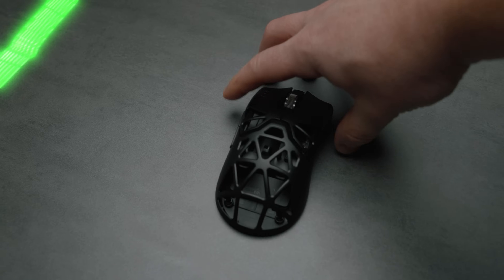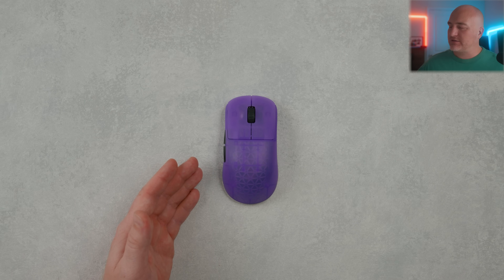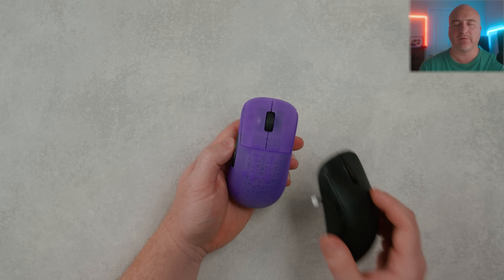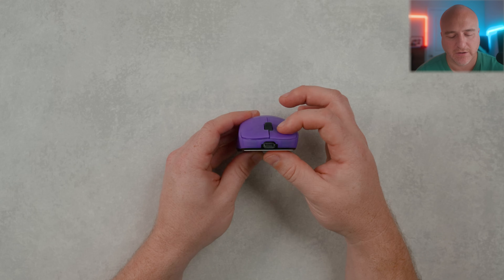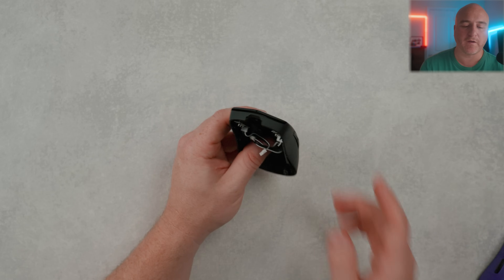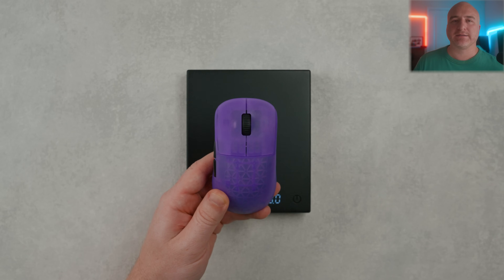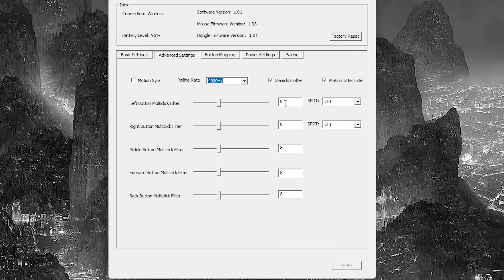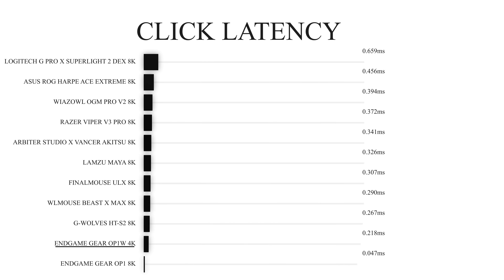The New King Of Small Mice Performance - Endgame Gear OP1w 4K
Endgame Gear OP1w 4K

00:00 Intro
00:45 In the box
01:22 Colorways
02:12 Bottom functions
03:05 Coating
03:24 Kailh GX
03:57 Scroll wheel
04:08 Side buttons
04:31 Top shell
05:30 Sound test
06:12 Weight and Balance
06:31 Software
07:58 Latency
08:26 Final thoughts

My Top mice:
Lamzu Maya
Lamzu Maya X
Endgame Gear XM2w
Lamzu Atlantis OG V2 4K

PC Specs:
Graphics card

Camera Setup:
Face and Photography
Face Lens
Photography Lens

Top Down Camera
Top Down Lens